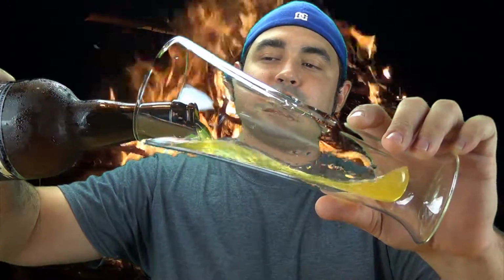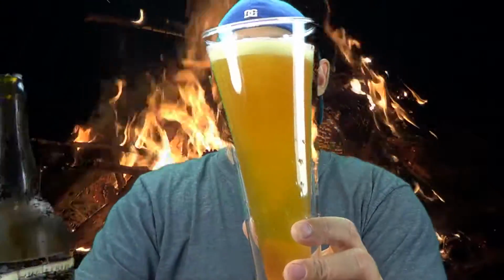Tall Can Tuesday - The Firefly Ale Vlog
Time once again for another Tall Can Tuesday!  This week, I didn't have a lot to talk about and the beer really wasn't all that great, but I tried to get some shoutouts out there.  Hope you all are having a great week!  For next week's Tall Can Tuesday, I've got a special 40 oz beer to share.  Please leave me questions or topics you'd like me to talk about and I'll get to them in next week's video!

UNTAPPED: Search for BurntBrian